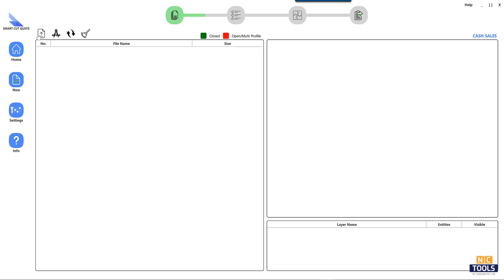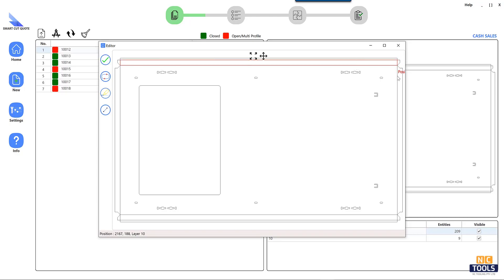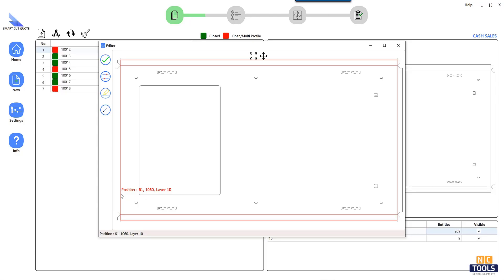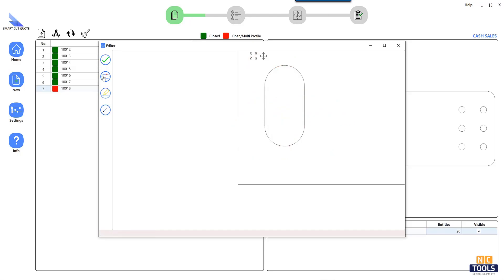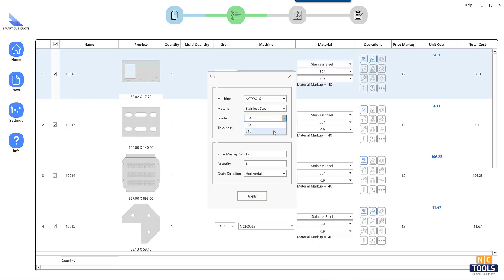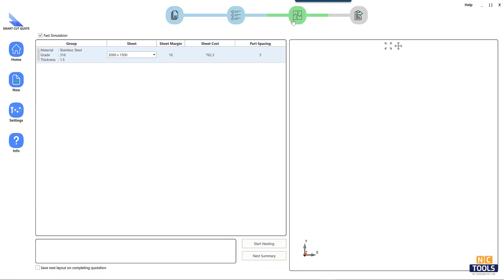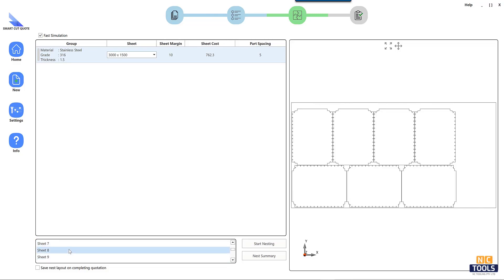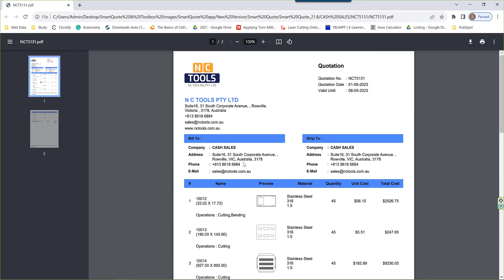Laser Cutting cost calculation software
A user-friendly interface is essential for laser quoting software. It is easier for team members who are unfamiliar with laser cutting processes to use a user-friendly interface.